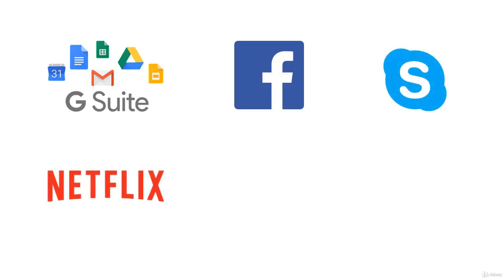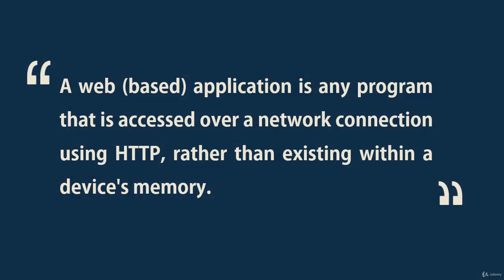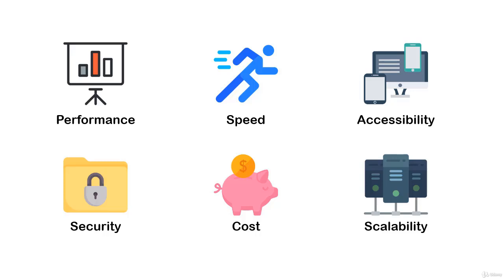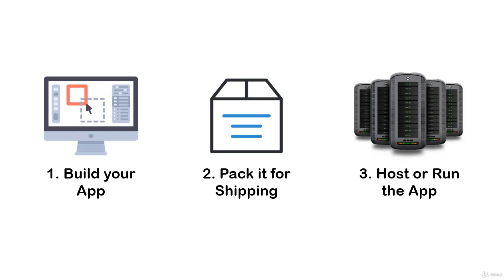2 Introduction to Web Applications